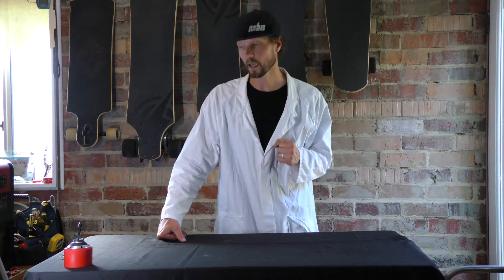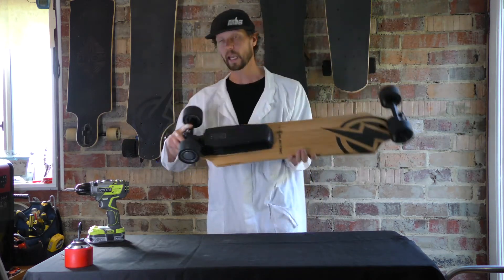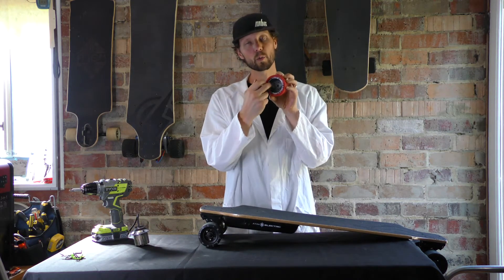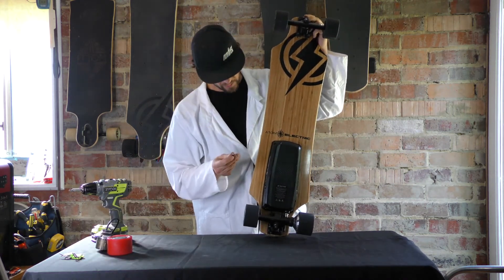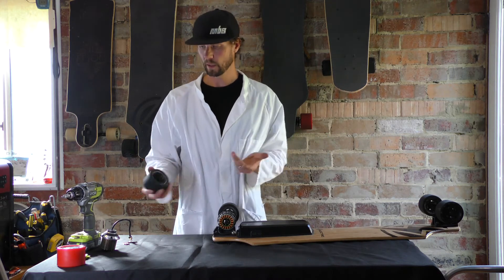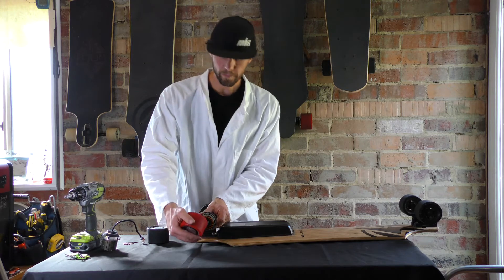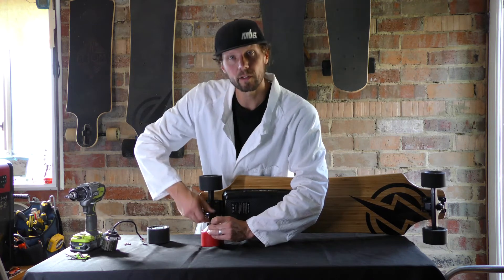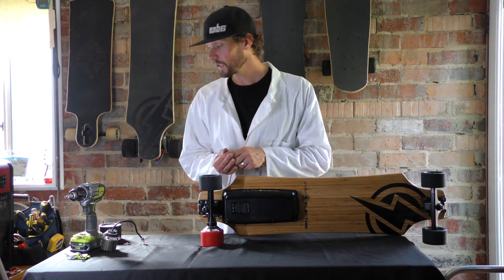TECH TALK - Motor Wheel Shell Replacement - H-series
How to replace the drive wheel on a hub motor ELECTRIC SKATBOARD